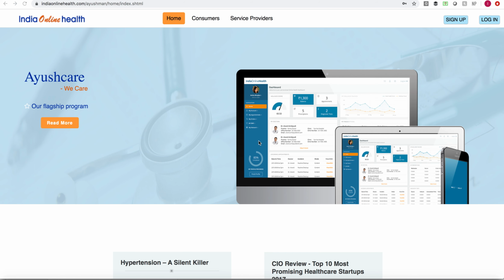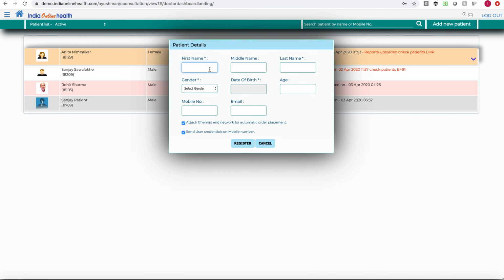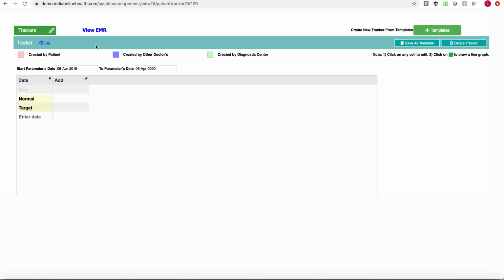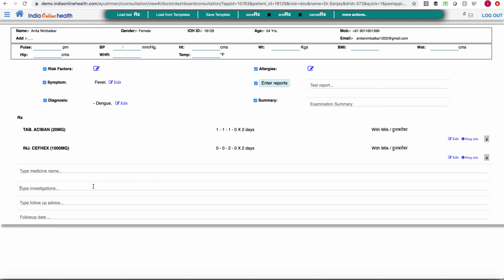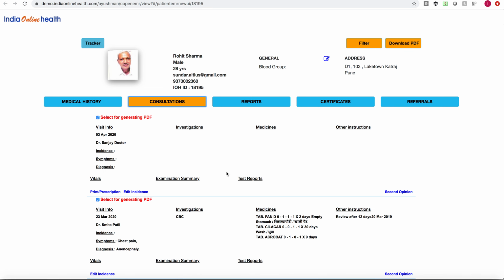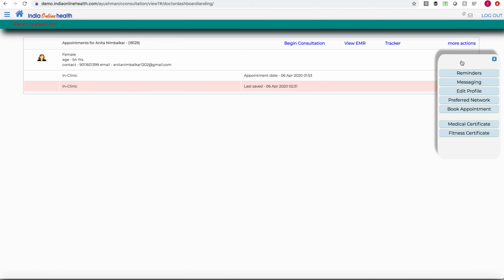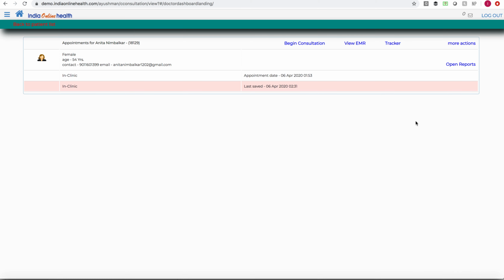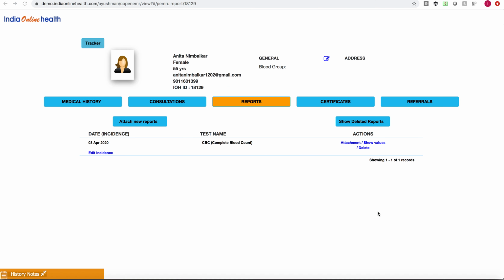RXOOM Patient Health Record System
RXOOM Patient Health Record System Training Video